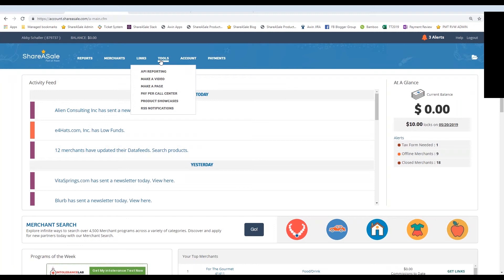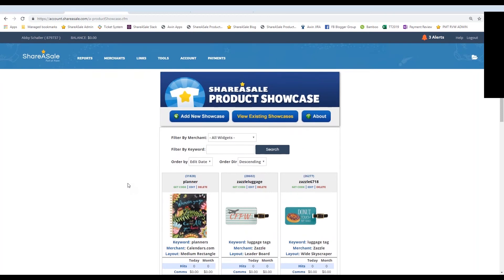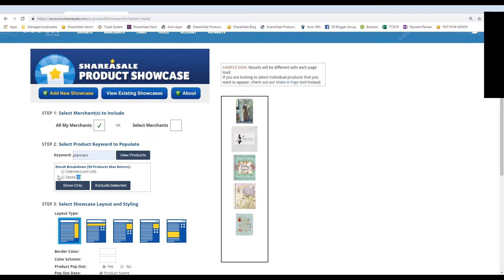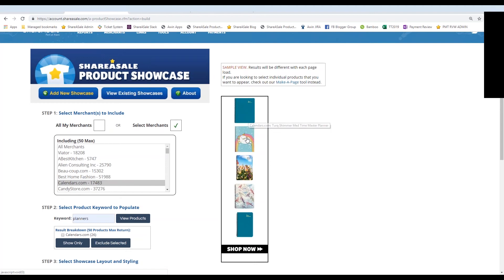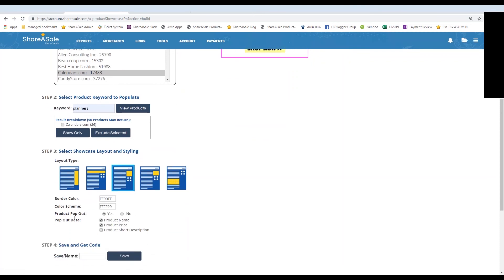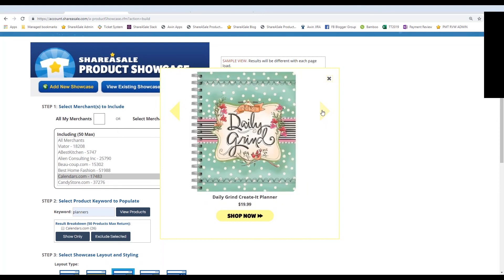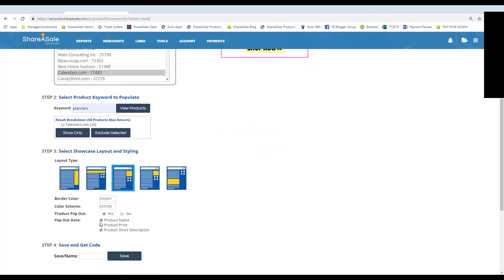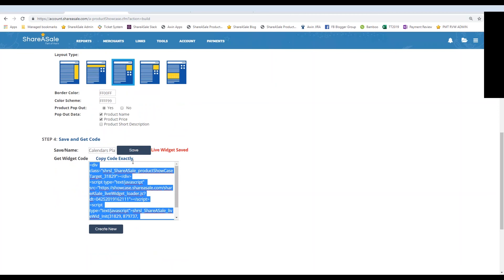How to use the Product Showcase | ShareASale publisher series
Get a step-by-step overview on how to use our Product Showcase tool to create a dynamic creative.